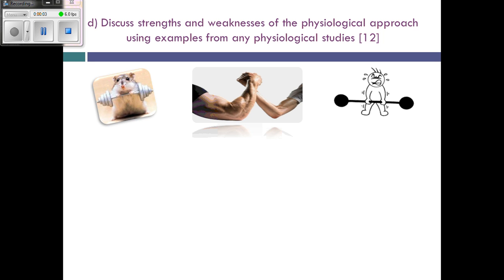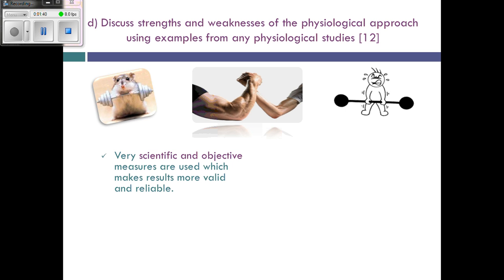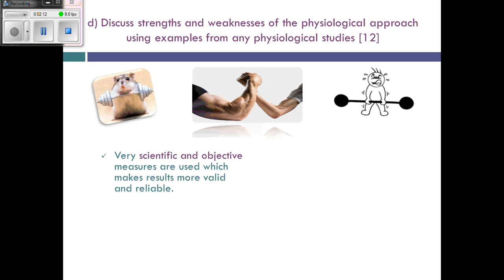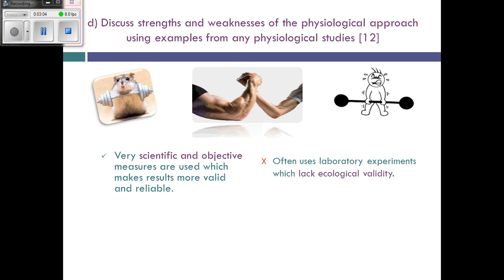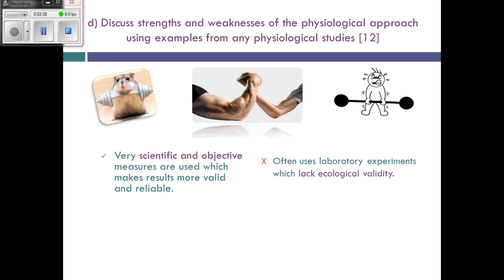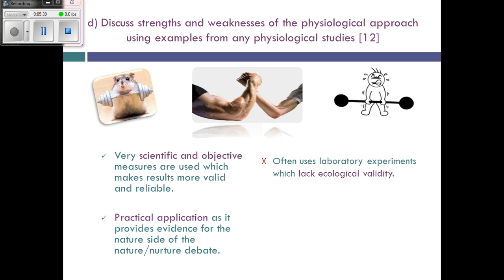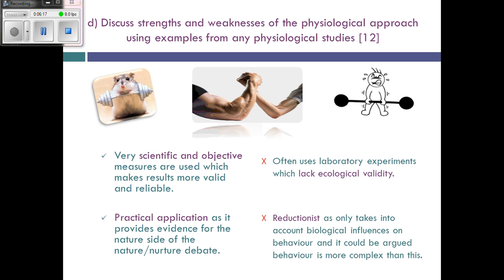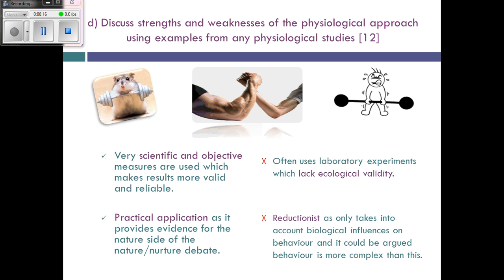OCR A-level Psychology (old spec) Physiological Section C 12 marker explanation